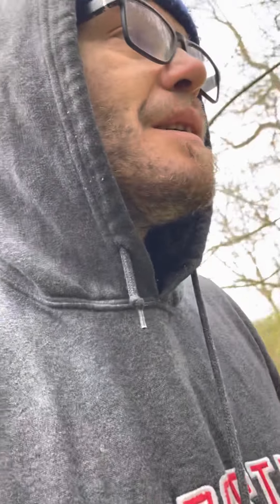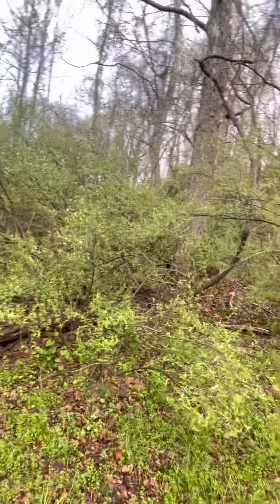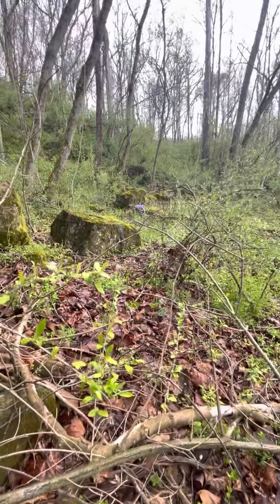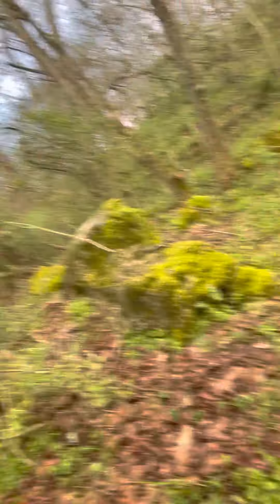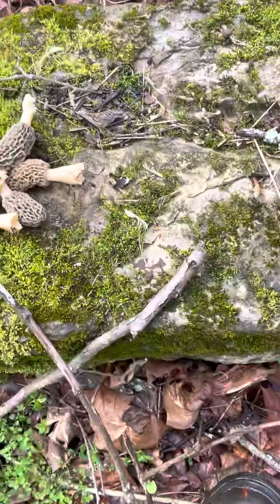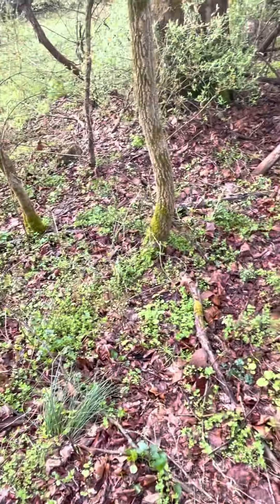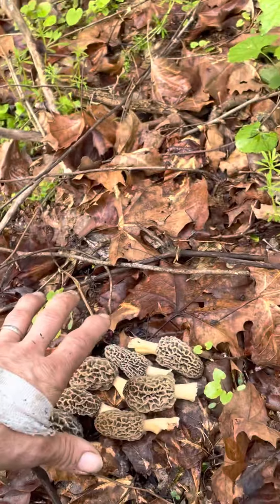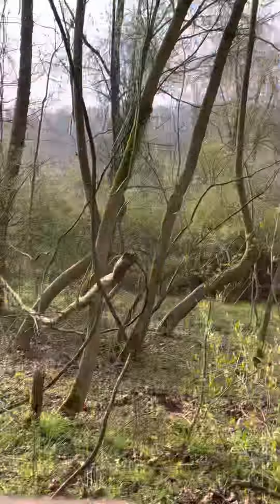April 22, 2022 MOREL HUNT